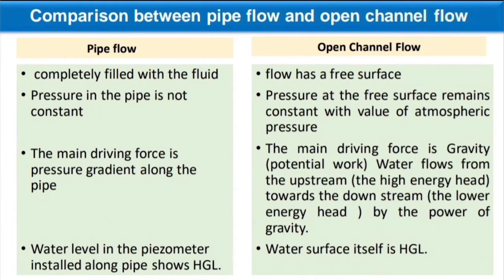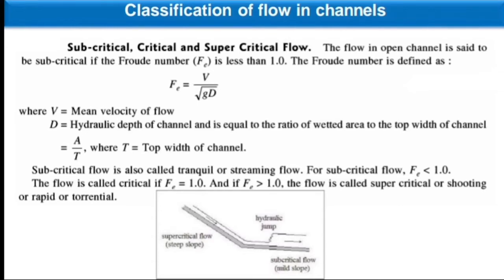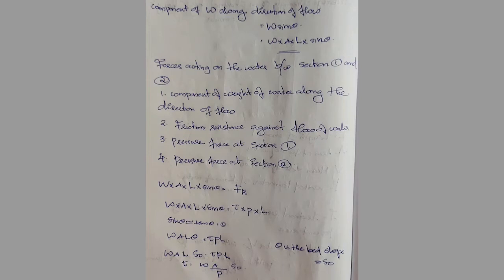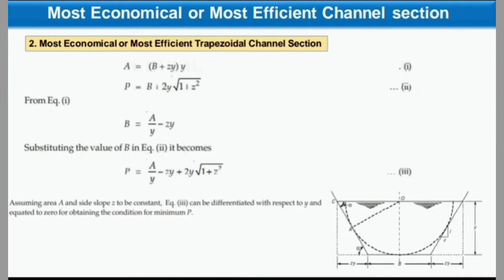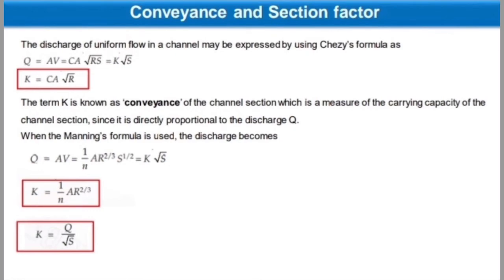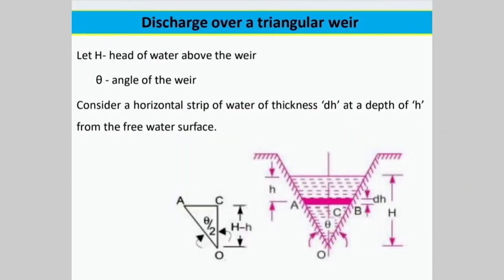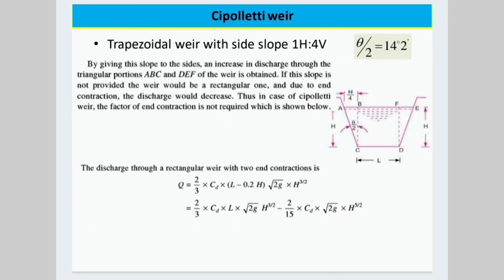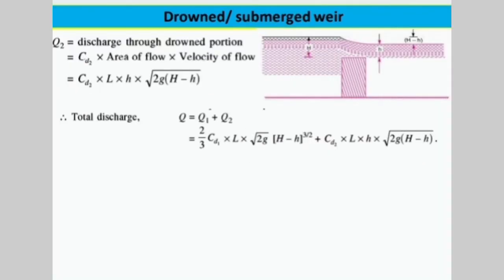KTU S3 CIVIL FLUID MECHANICS AND HYDAULICS CET203 MODULE 4